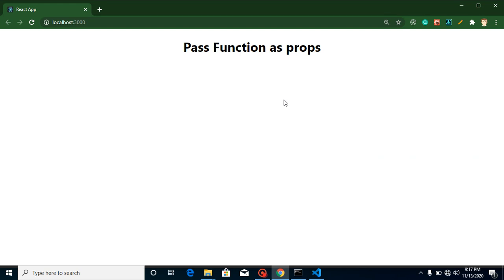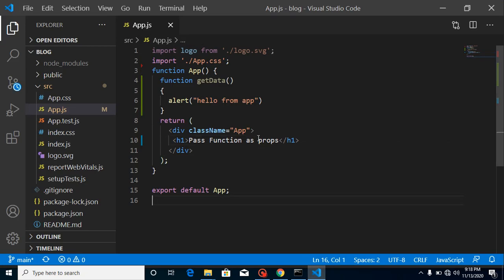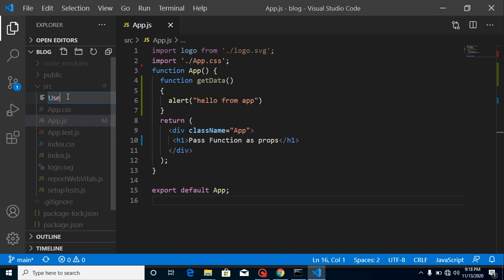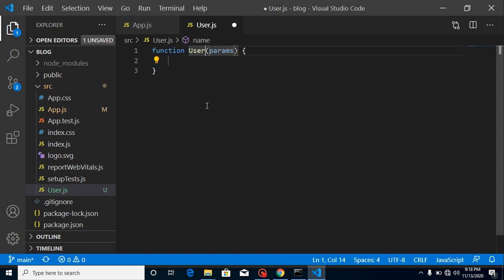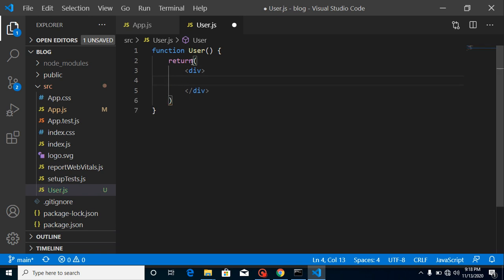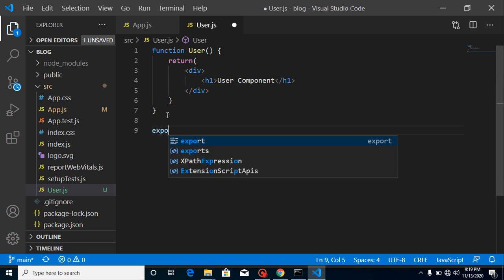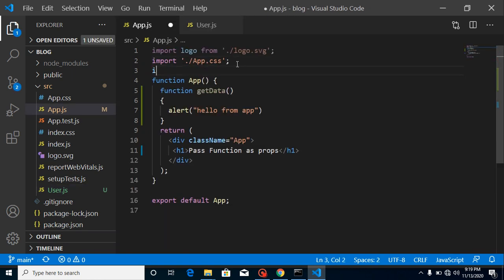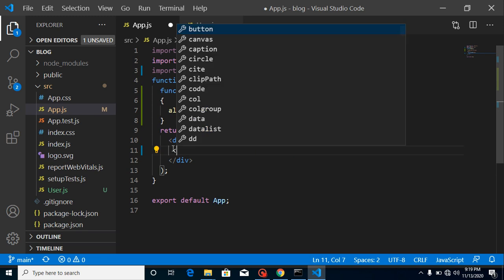React tutorial for beginners #20 Pass Function as Props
In this react js tutorial for beginners series we learn how to pass function as a props in child component in react js. This video is made by anil Sidhu in the English Language.

Make child component
Make a function for pass as props
pass function as props
call function from child component
why this is important
Interview Question